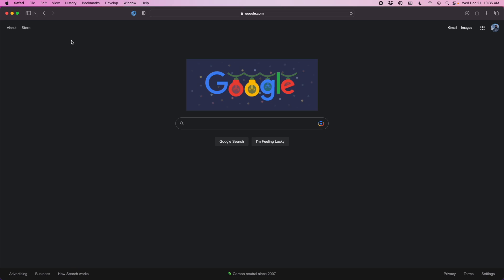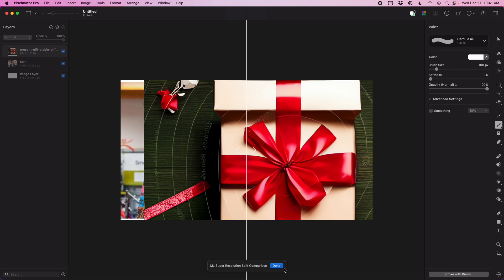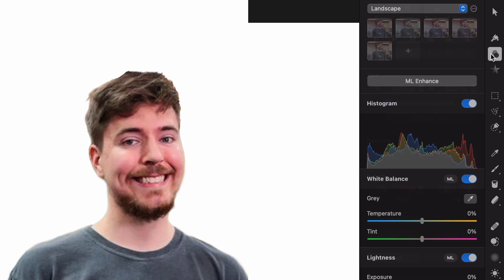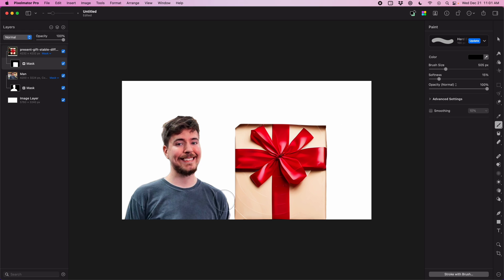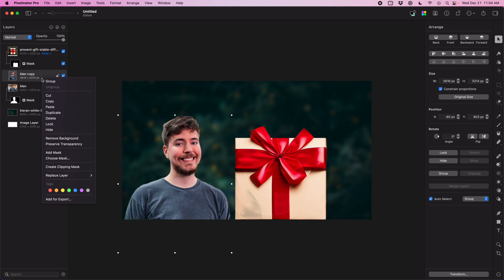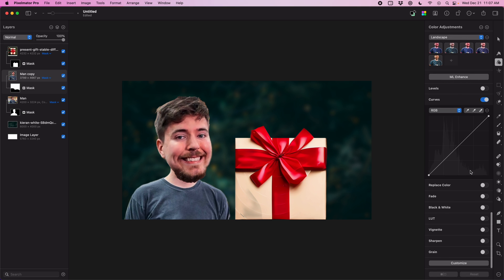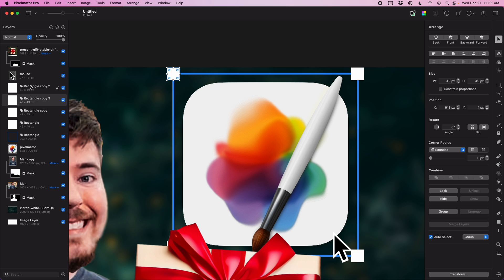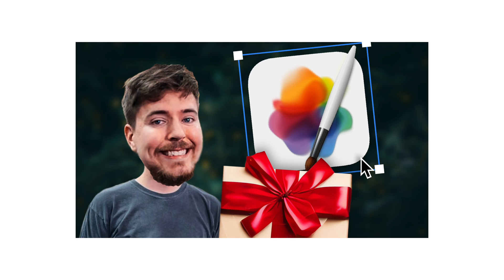[GIVEAWAY] How to make YouTube thumbnails like Mr. Beast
Editing YouTube thumbnails like Mr. Beast in Pixelmator Pro is simple. Color correction, shadows, and some AI ML magic makes it accessible for beginners. We even sneak in some Diffusion Bee for fun.

Thanks to:
Jay Johnson
Jason McLaughlin
Jaroslav Bengl

Your support is what makes this all possible!